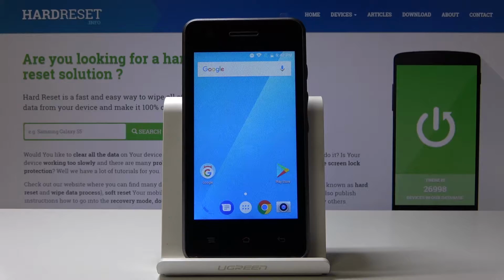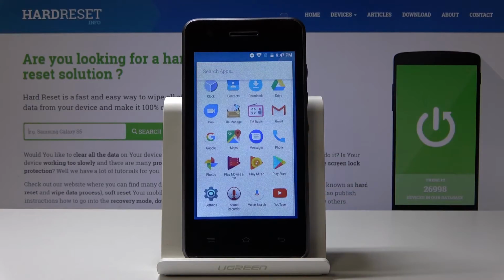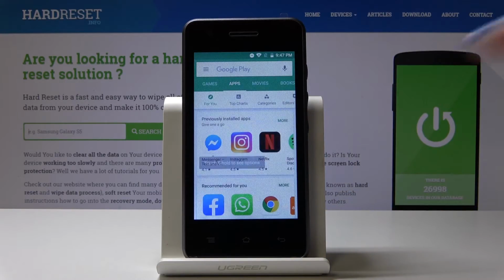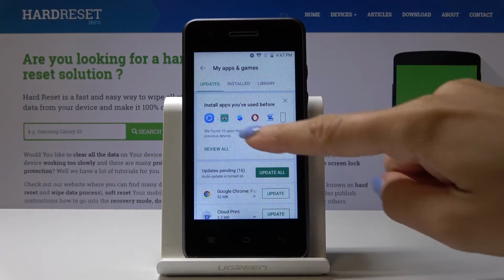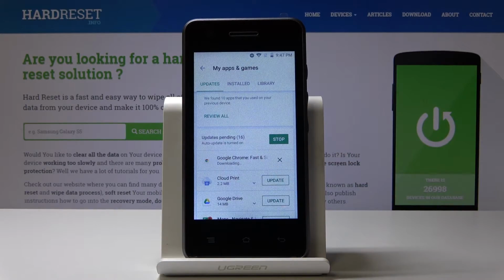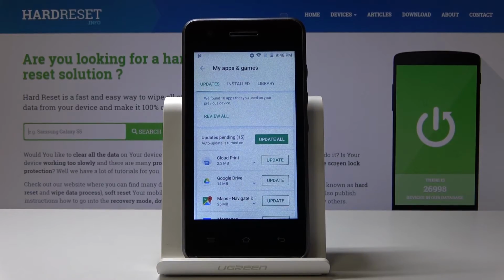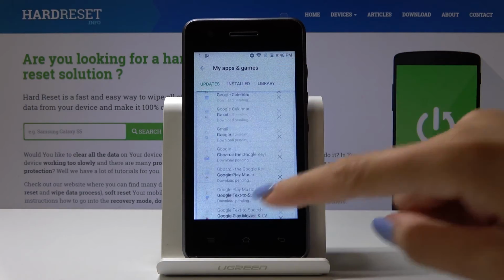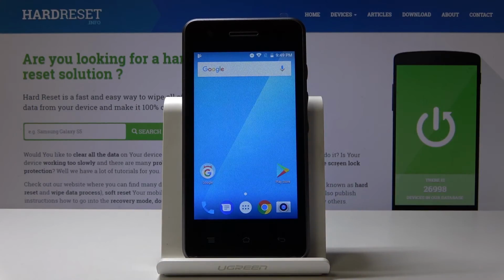How to Update Applications in BLAUPUNKT SF 01 - Install New App Versions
Learn more about Blaupunkt SF 01:
Take a look on the following instruction in order to update applications in your device. You can do it manually or set up apps individually to your own needs. By updating applications you will have access to the latest features and it also improves stability of your apps.

How to update applications in Blaupunkt SF 01? How to download updates in Blaupunkt SF 01? How to update apps in Blaupunkt SF 01? How to download new app versions in Blaupunkt SF 01?